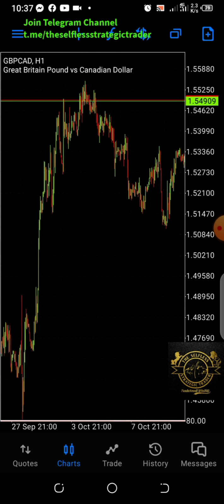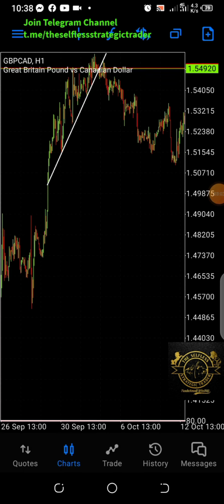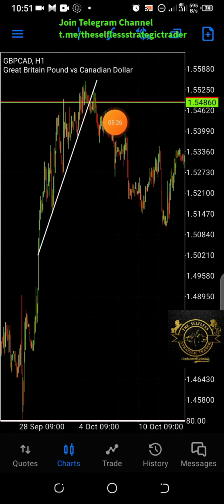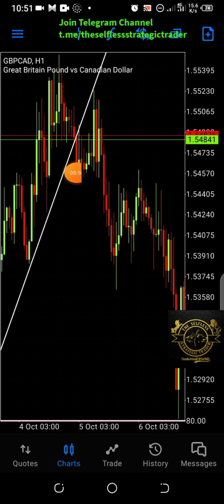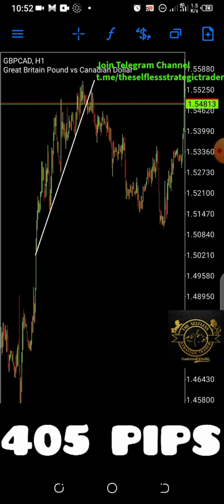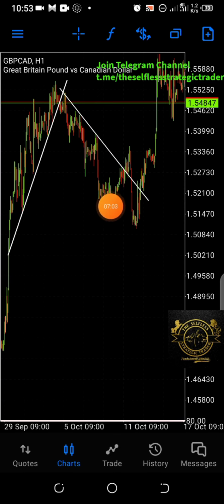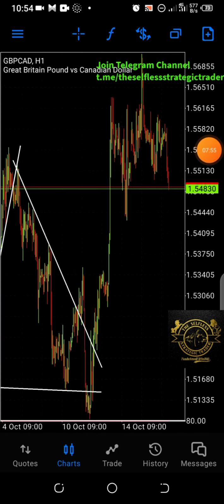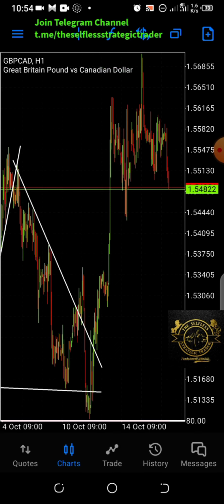Simple Break and Retest Trading Strategy For Forex | Boom and Crash | Crypto | Stock| Phone Strategy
This is a break and retest trading strategy, the break and retest that works for forex, boom and crash, crypto, stock, indices, etc, the only break and retest trading strategy you will ever need with  taking break and retest strategy in forex trading and others.

Phone Trading Strategy To Hold Trades For Long and Grow A Small Trading Account,mobile trading strategy you need for phone forex strategy or cellphone trading strategy. Number one phone trading system

Understanding Trading patterns, principles, liquidity levels are major factors to consider for successful trading... Watch the video for more understanding...

Enroll for my mentorship program
FOREX-TO-WEALTH

We're kicking Off to raising kingdom Financer through forex trading  IN THE NAME OF
JESUS CHRIST..

Belajar forex, Learn forex, Forex technic, Forex strategy, Forex skills, Forex signals, Forex analysis, Teknik forex, Signal forex